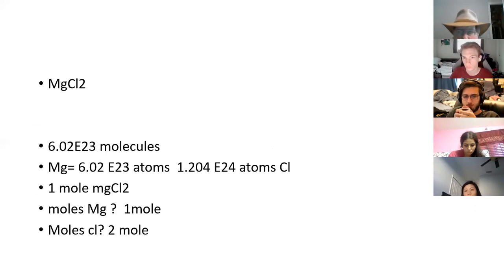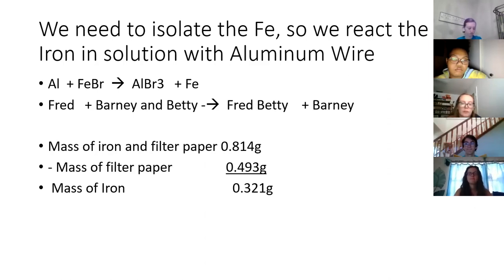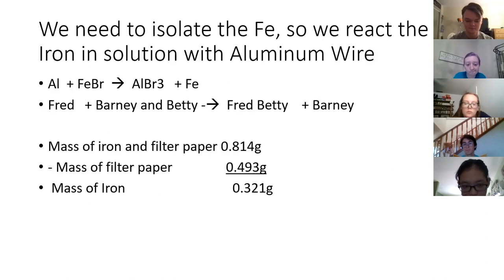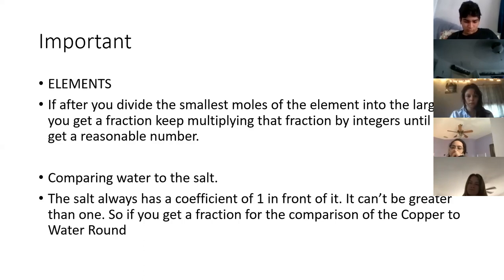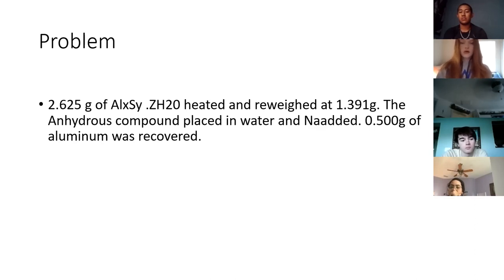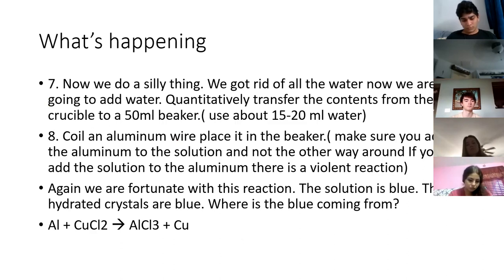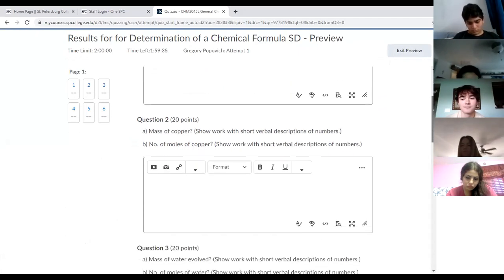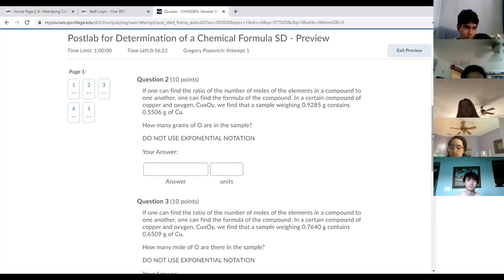June 2 Summer 2021 SPC 2045 Lab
Determination of an Empirical Formula